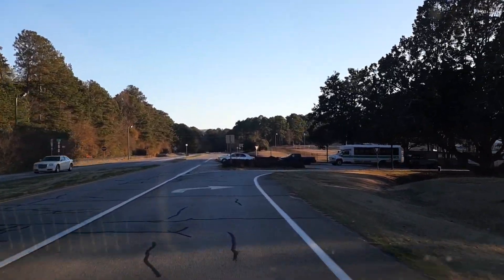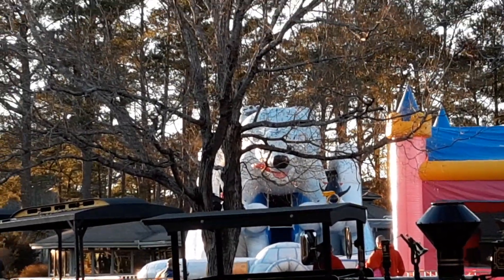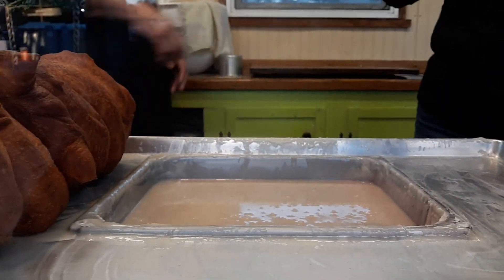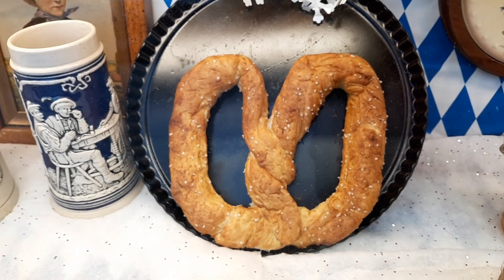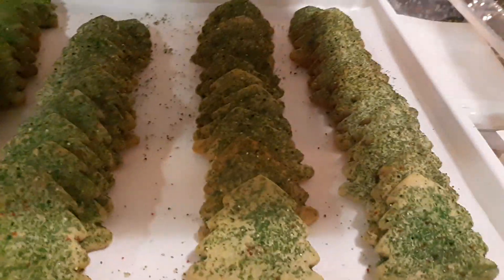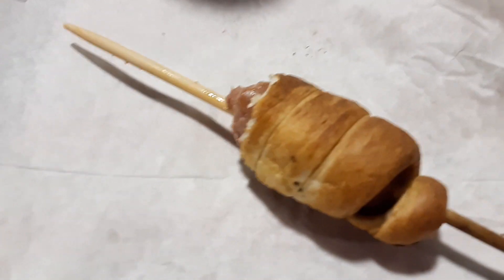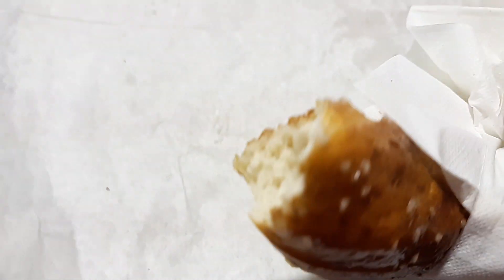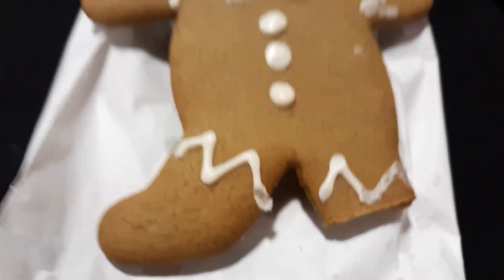Fantasy In Lights FOOD REVIEW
This is a  review of The Amazing food that is served at Fantasy In Lights Christmas Village at Callaway Gardens in Pine Mountain, Georgia! This review also includes gingerbread cookies, hot chocolate and a full tour of the Pavilion and North Pole!